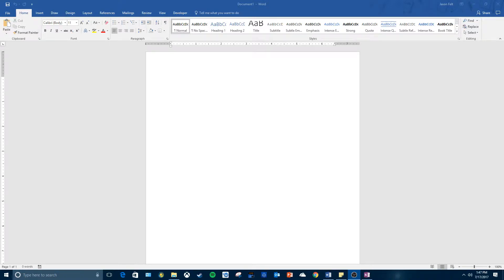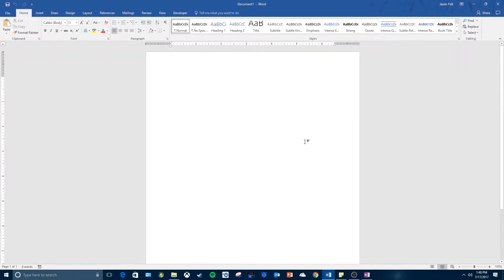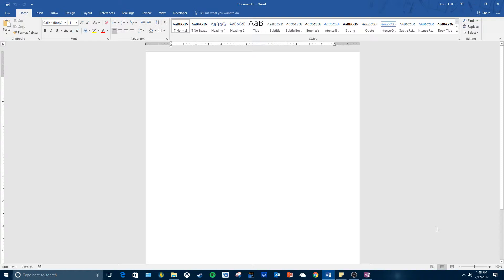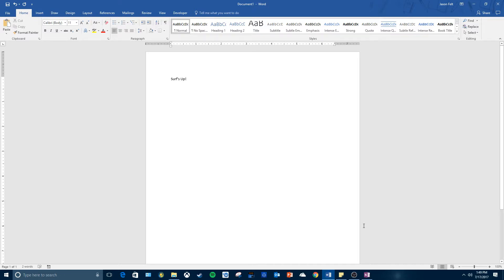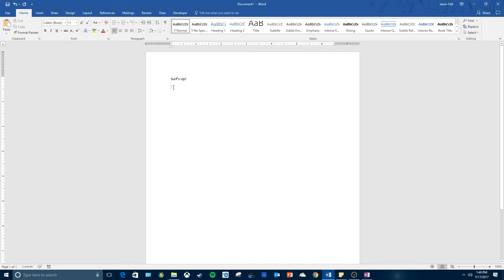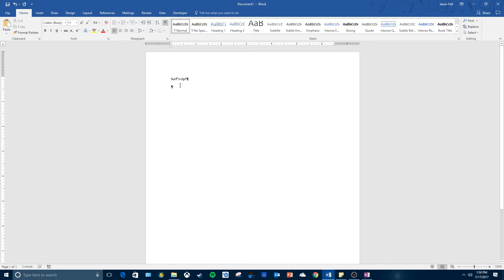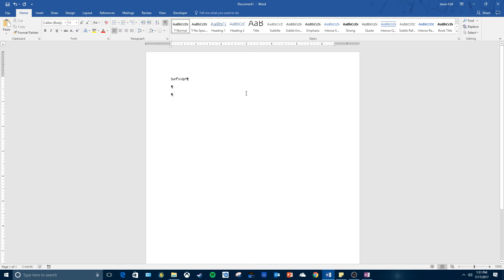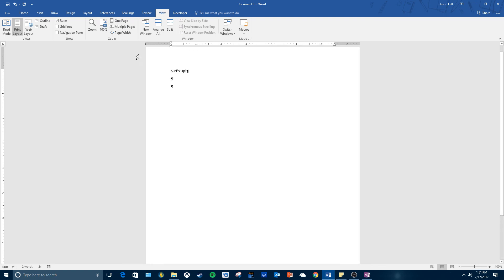WDM1V2: Entering Text in Microsoft Word 2016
I am walking through the step-by-step tutorials of the Shelly Cashman Series Microsoft Office 2016 Introductory textbook for students to learn the basic fundamental skills of Microsoft Word, Excel, and PowerPoint.

This video covers: typing text, displaying formatting marks, inserting a blank line, and zooming to page width.